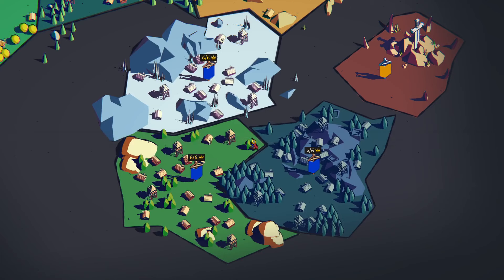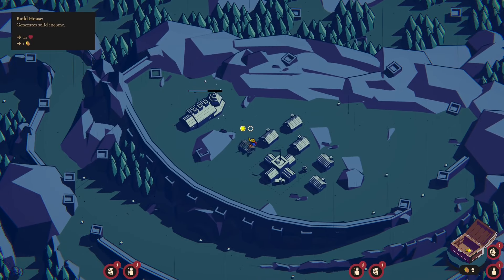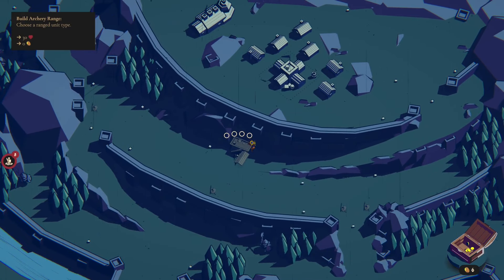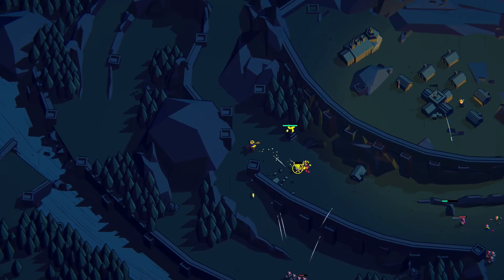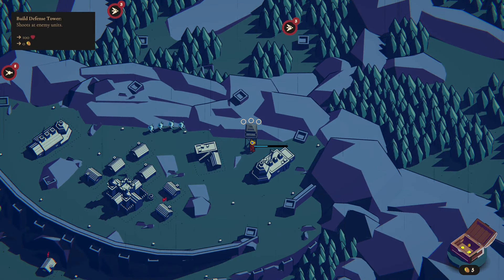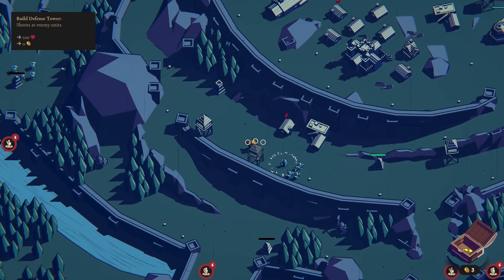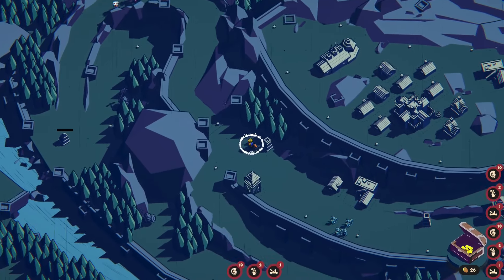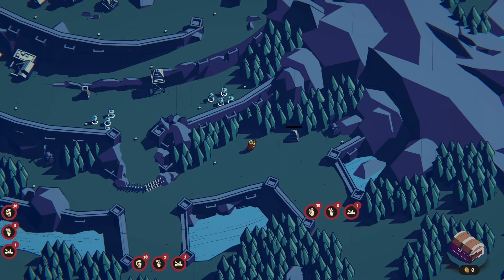SturmKlamm Quest C The Range God The Arrows Block Out The Sun - Thronefall - #03 - Gameplay